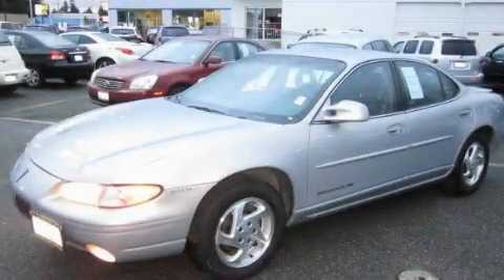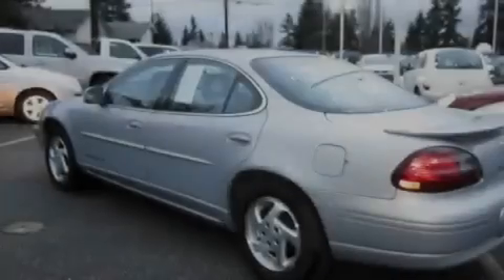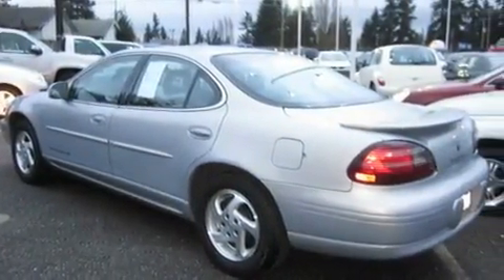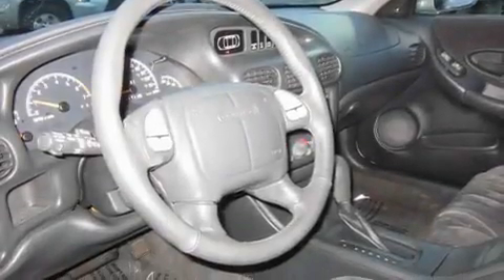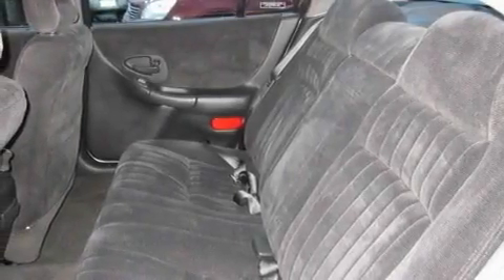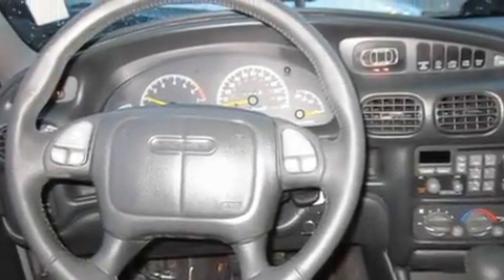1998 Pontiac Grand Prix Shoreline WA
Year: 1998
 Make: Pontiac
 Model: Grand Prix
 Engine: 3.8L V6 MFI
 Trans.: Automatic
 Exterior: Silver
 Miles: 91,520
 Interior: Charcoal

 Pre-Owned 1998 Pontiac Grand Prix Shoreline WA